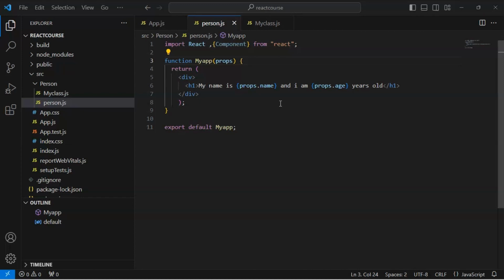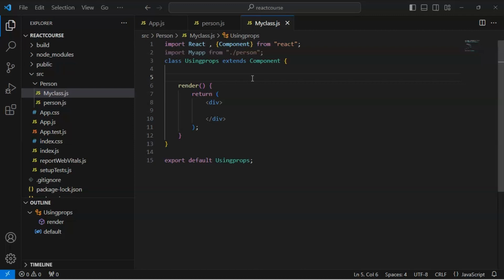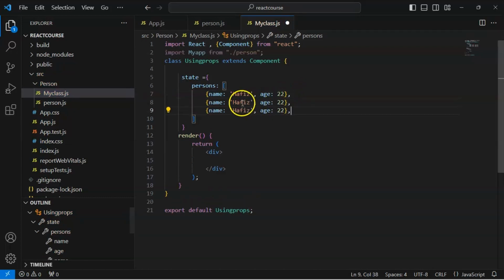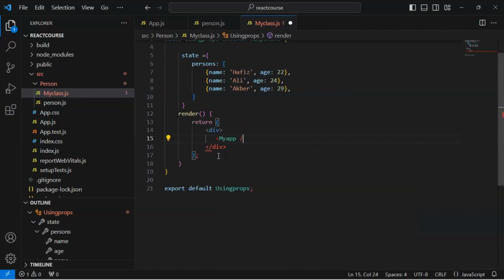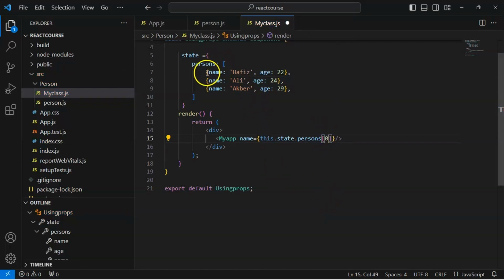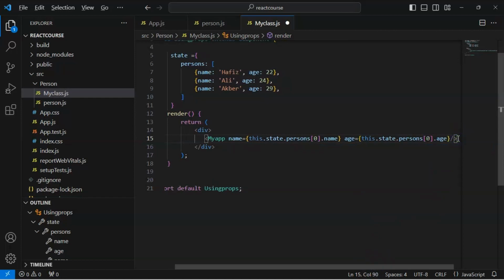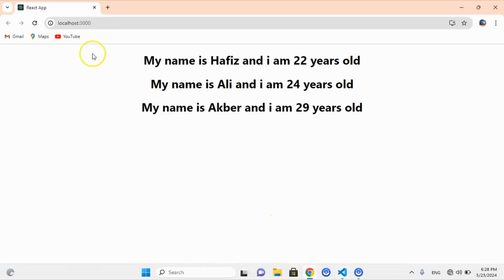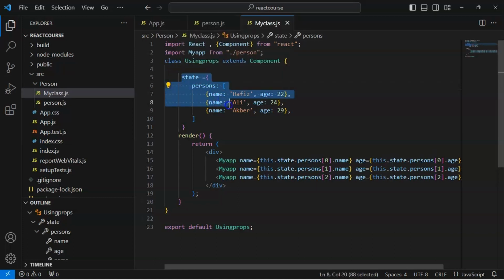React Course #6 - React full Tutorial - State in Class Components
Thank's.